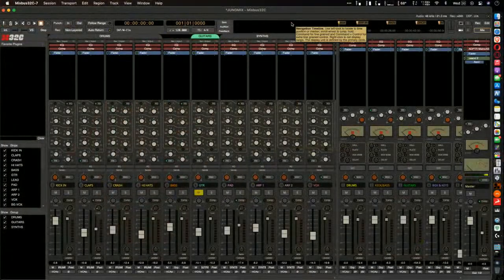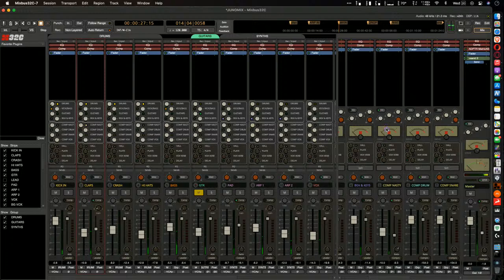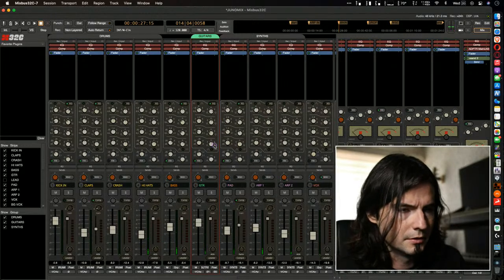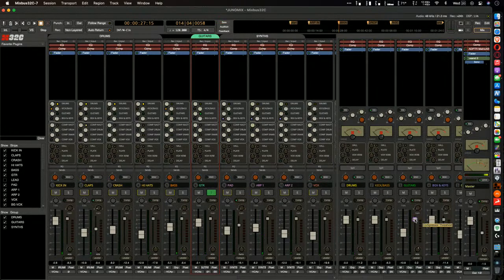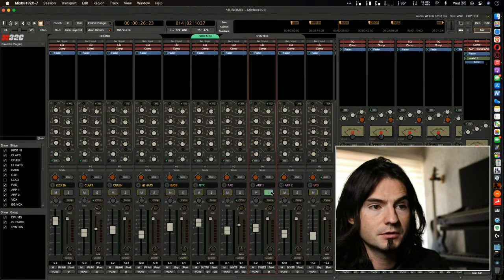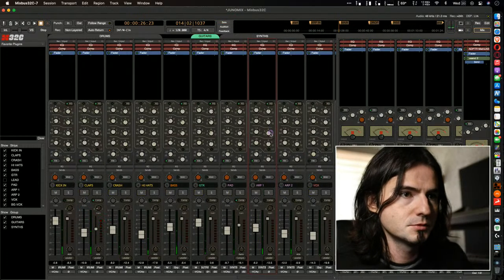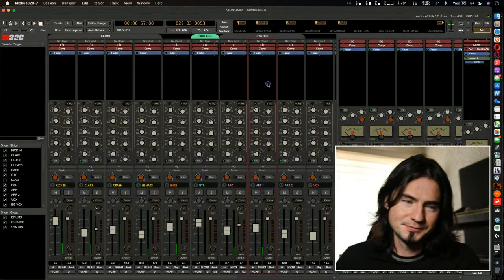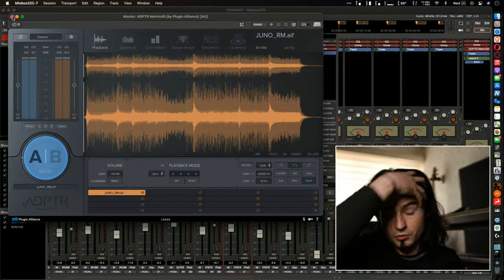Mixing an Electronic Music Track in Harrison Mixbus Part 2 | How to Mix music for beginners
Let's mix a song together in Harrison Mixbus. Learn music production for beginners as you join me in Mixing a Electronic Music Track in Harrison Mixbus.